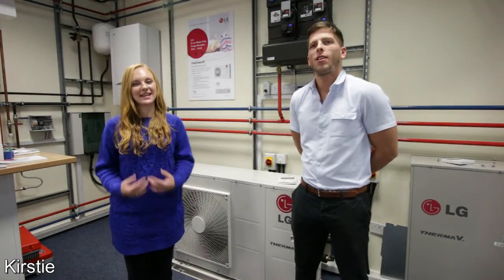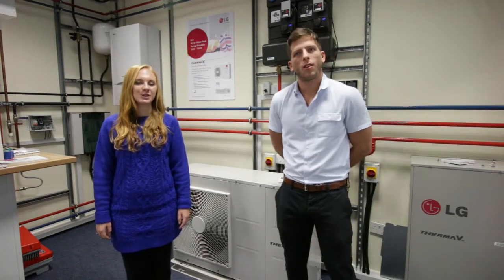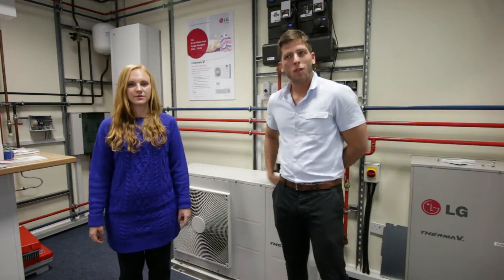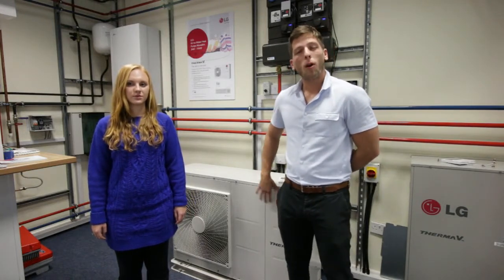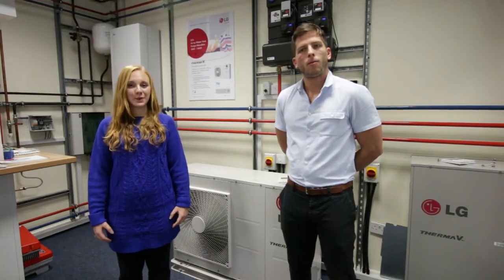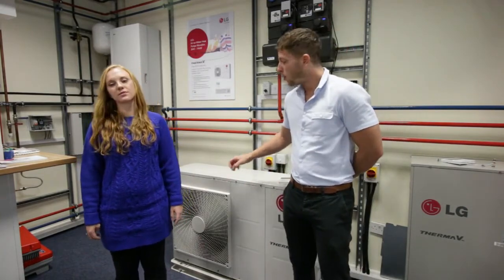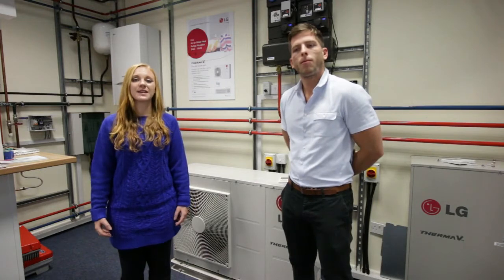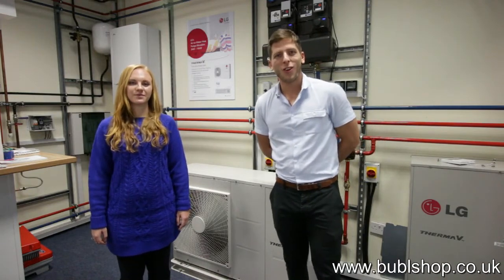Glenn & Kirstie discuss the LG Monobloc Air to Water Heat Pump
This LG heat pump is one of our best selling products. LG Electronics are a global come brand who sell great products at affordable prices.